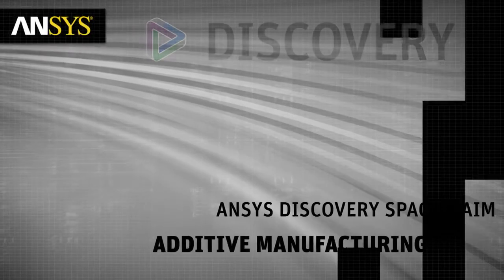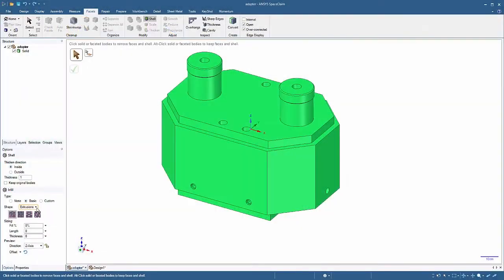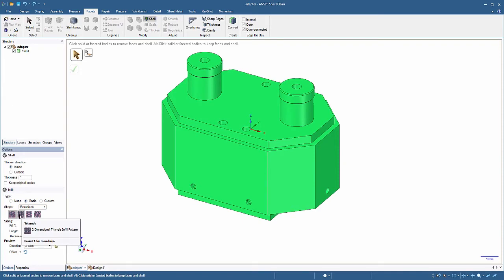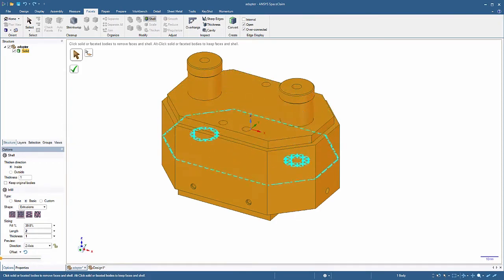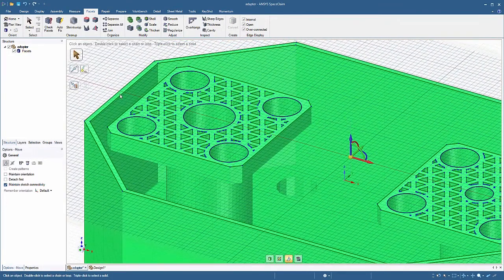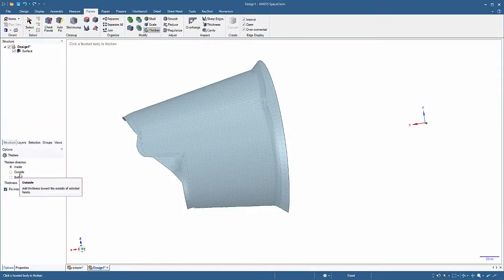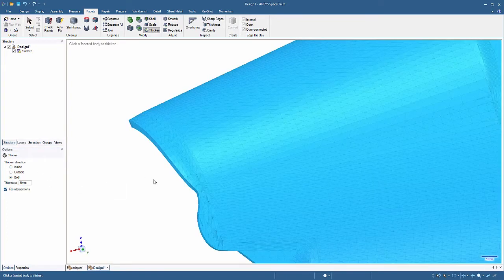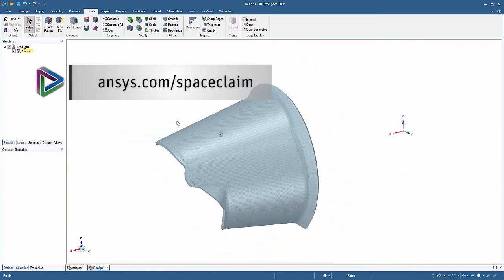ANSYS Discovery SpaceClaim: Additive Manufacturing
ANSYS Discovery SpaceClaim makes it possible for engineers and industrial designers to easily explore their ideas and solve problems in 3D.